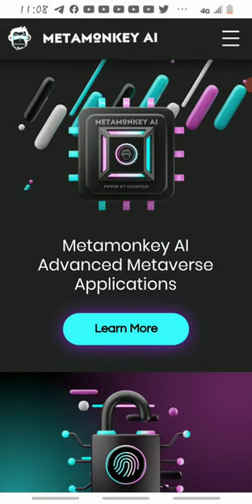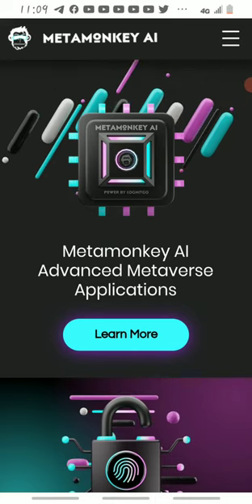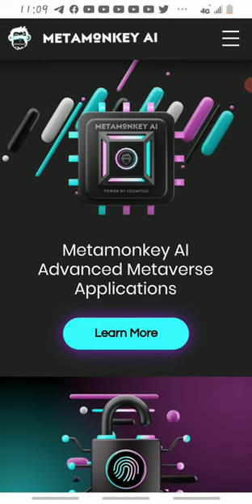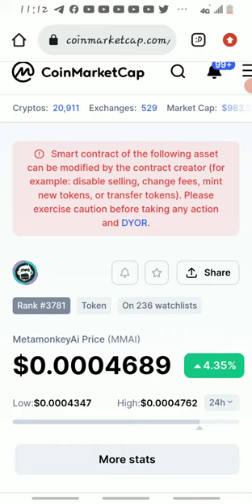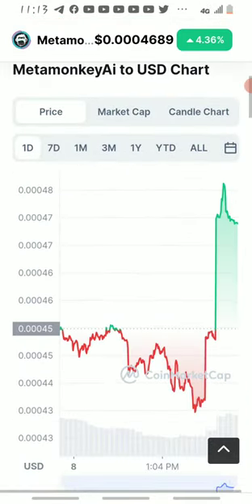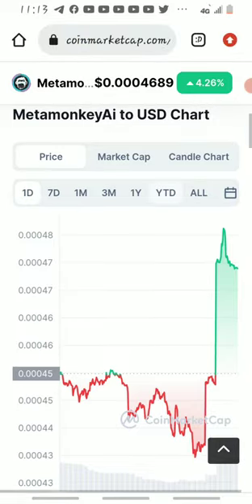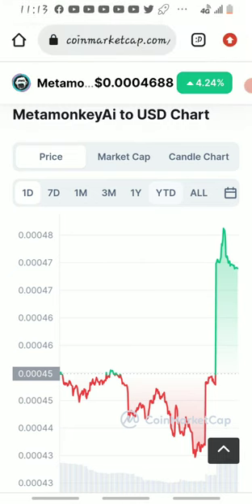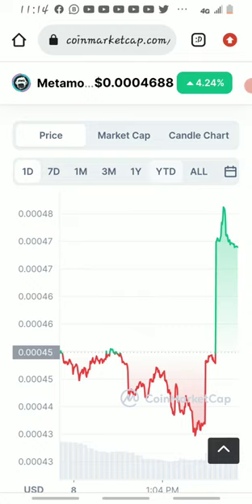Double your money. more than arbitrage 🙀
DYOR before investing and invest what you can afford to lose.